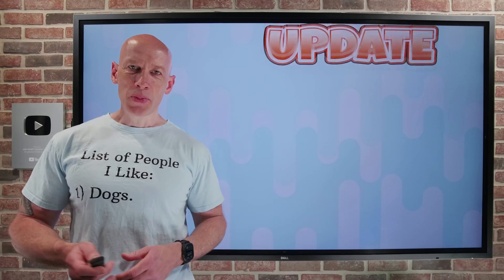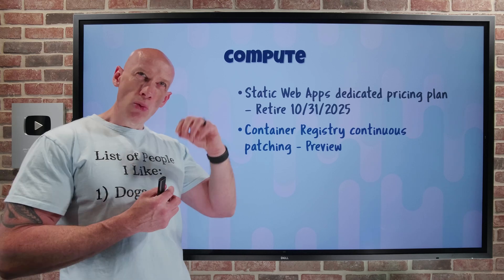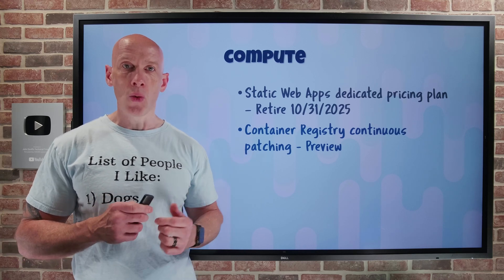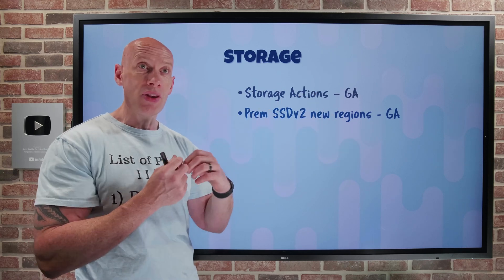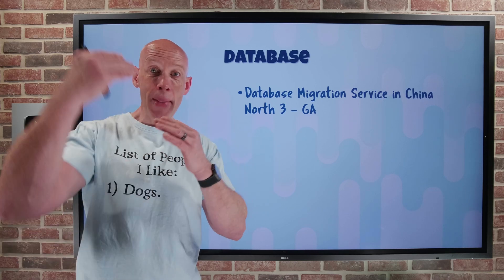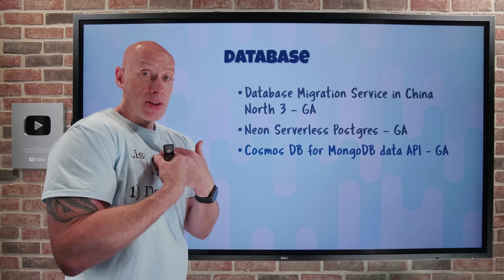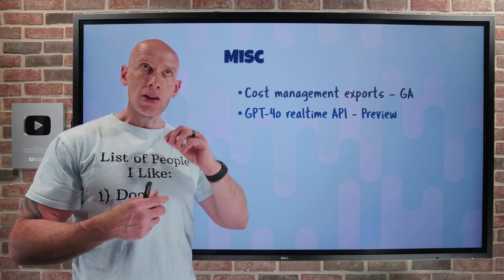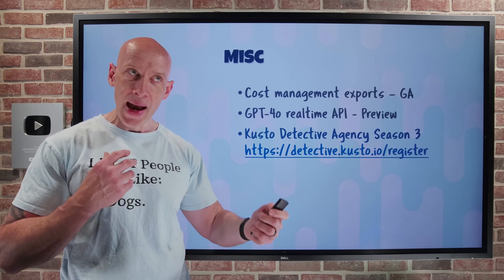Azure Update - 9th May 2025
00:00 - Introduction
00:10 - New videos
00:25 - Static web app dedicated pricing plan retired
00:53 - Container Registry continuous patching
01:31 - Azure Storage Actions
02:47 - Premium SSDv2 new regions
03:50 - Database Migration Service in China North 3
04:10 - Neon Serverless Postgres
04:41 - Cosmos DB for MongoDB data API
05:21 - Cost management exports
05:52 - GPT-4o realtime API
06:24 - Kusto Detective Agency Season 3
07:11 - Close

❔ Questions? Maybe I answered it in my FAQ